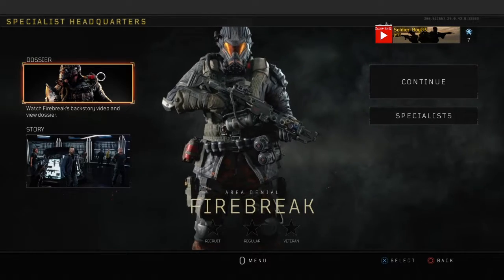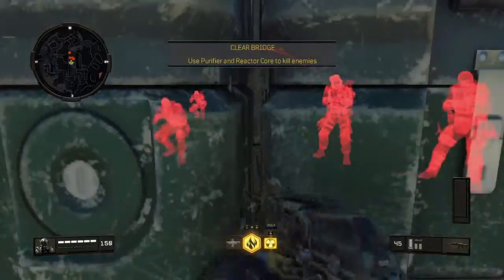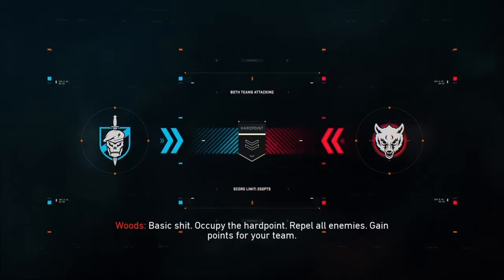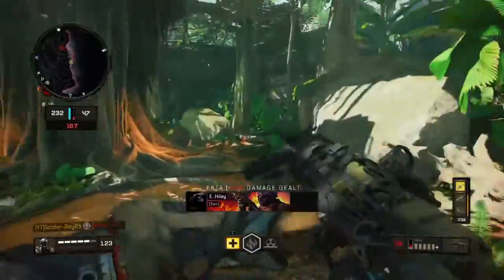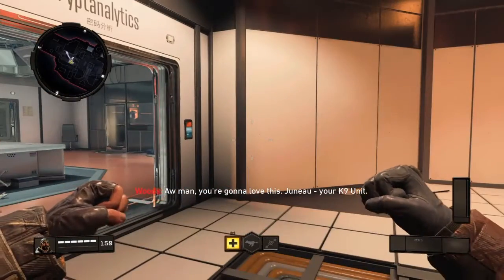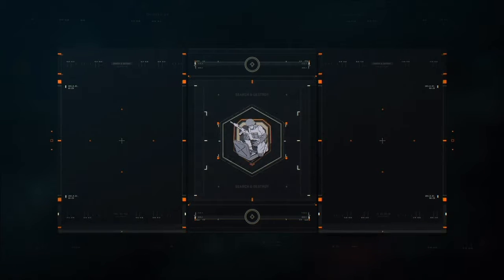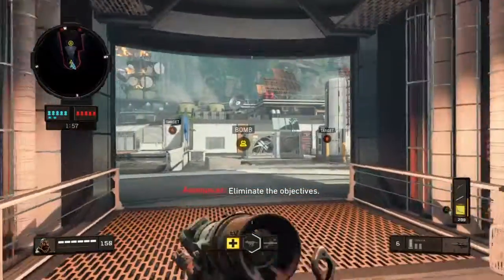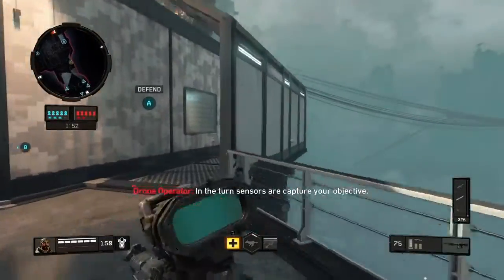Call Of Duty Black Ops 4 Specialist Missions:Firebreak/Nomad (PS4 Game play)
Only one more video to go in the Specialist Missions game play and then we can get started on playing some Black Out I want to do some duos with a subscribers so if one of you guys want to pair up hit me up on Discord or PlayStation and I'll try to get you in with me.I hope you guys enjoyed today's specialist mission video if you did be sure to leave a like and if you're new to the channel be sure to hit that subscribe button and turn on post notifications so you'll never miss a future video or live stream on the channel.